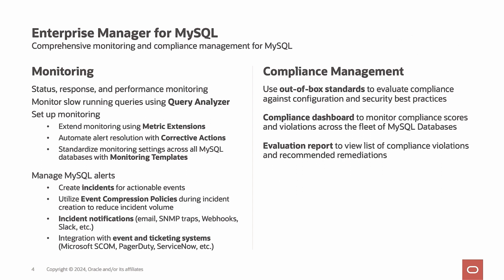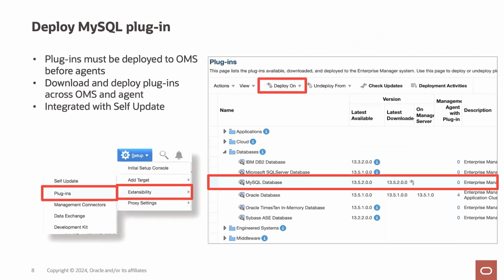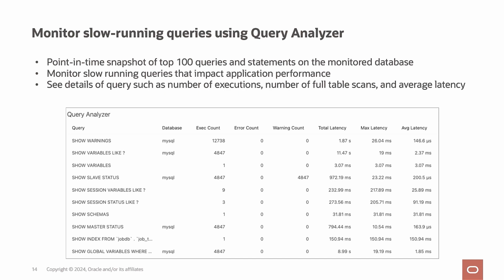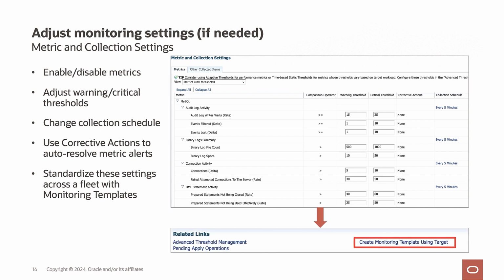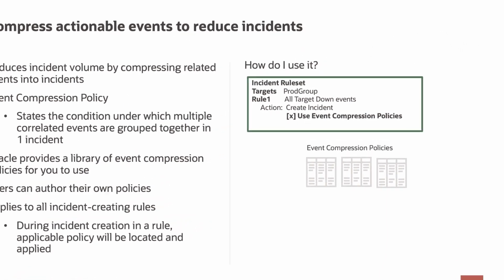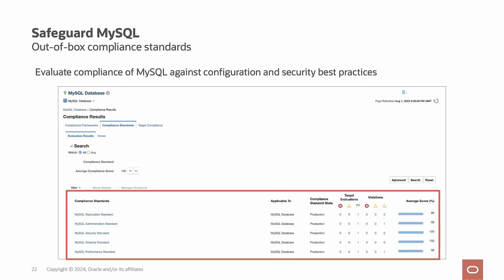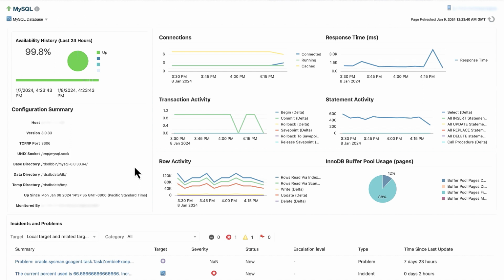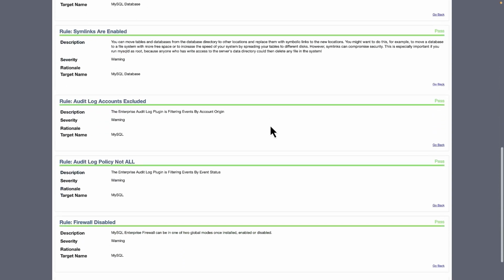Webcast: Oracle Enterprise Manager for MySQL Overview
Oracle Enterprise Manager (EM) is a comprehensive monitoring and compliance management solution for MySQL databases. Using EM, you can monitor your MySQL databases for availability and performance, find slow-running queries using Query Analyzer, and validate compliance with configuration and security best practices. Watch this webcast for a deeper dive into EM for MySQL and an overview demo of these key monitoring and compliance management features.